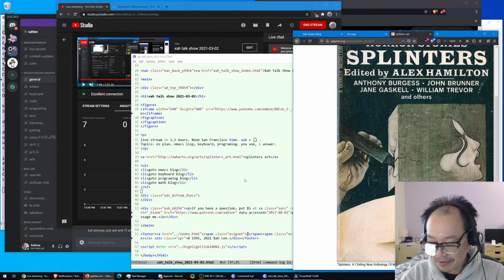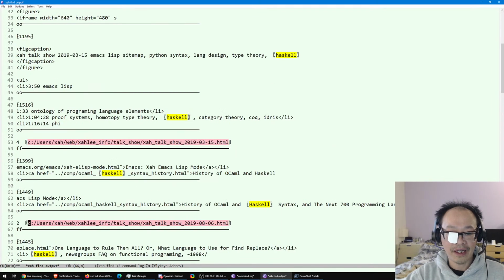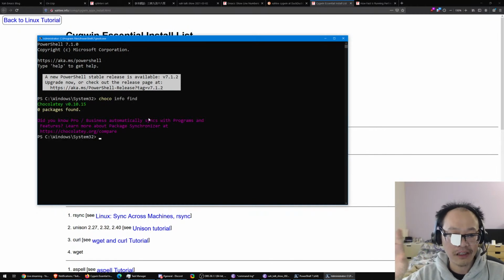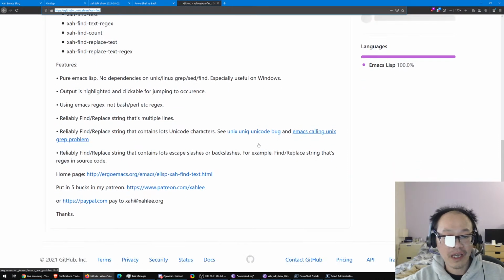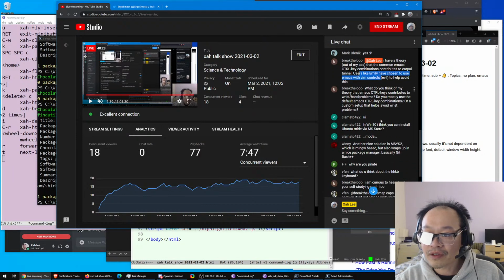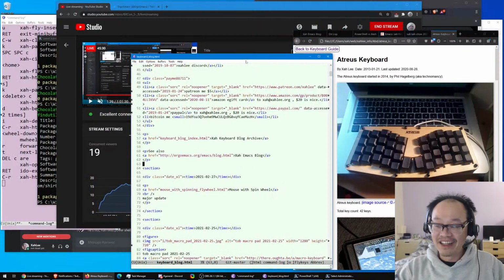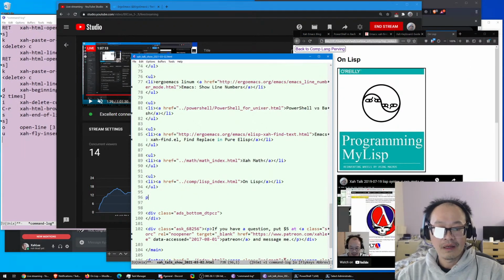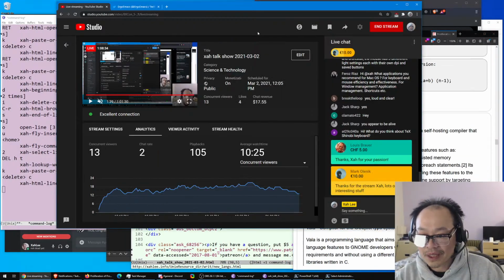Xah Talk Show 2021-03-02. Q and A. Emacs Settings for Windows. Why Interest in Math?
topics talked:
• emacs init for Microsoft Windows.
• emacs setup on Windows.
• emacs depends on some unix command. 「grep」, 「find」, 「diff」
• 〈How Fast is Running Perl in Cygwin or Using NTFS on Linux? (The Price You Pay for Layers and Emulations)〉